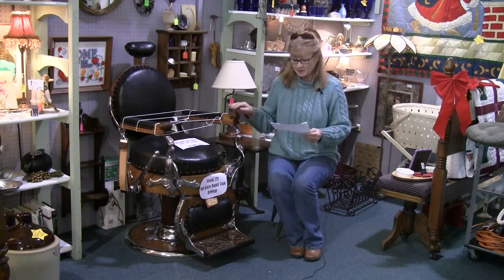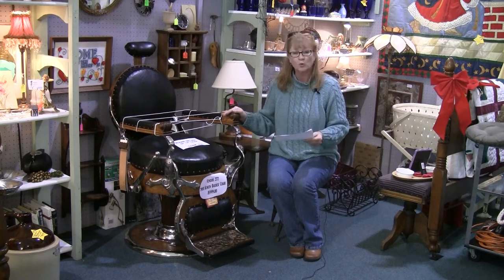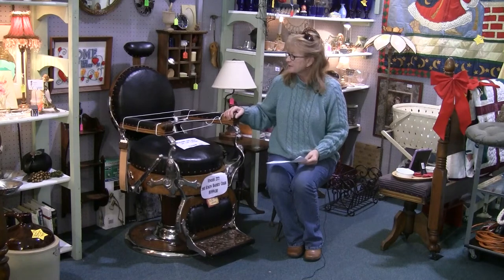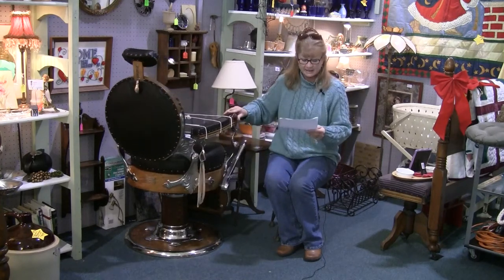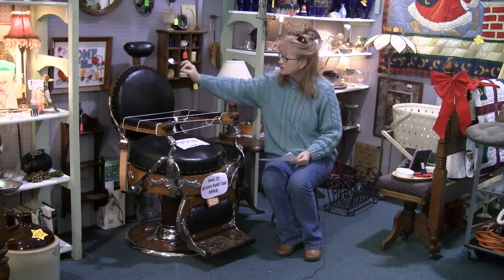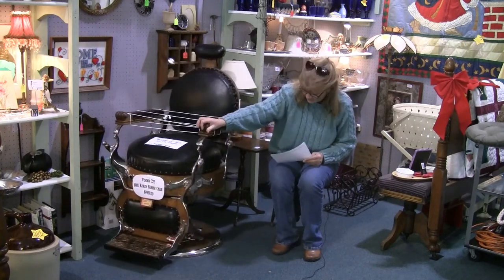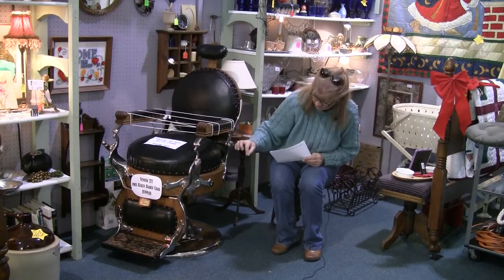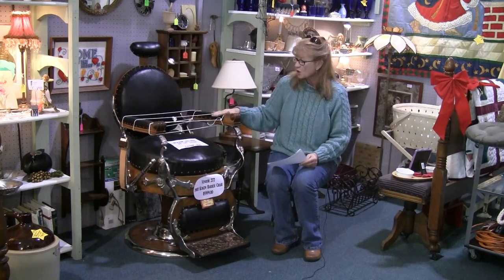Classifieds- Barber Chair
1901 KOKEN Barber Chair with razor strap, working height adjustment and ornate foot rest. Beautiful condition with maker plaque on back. 45 inches tall by 26 inches wide by 34 inches deep.